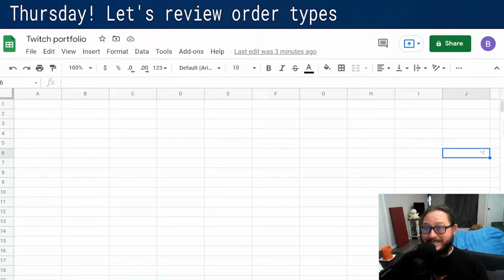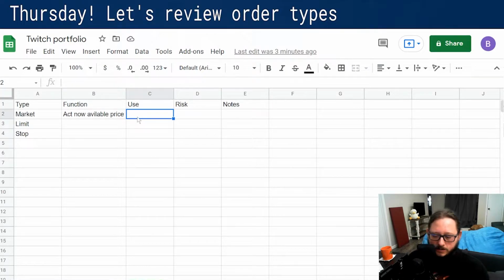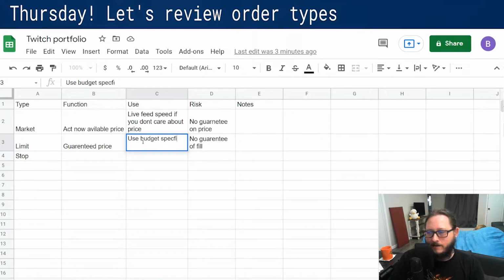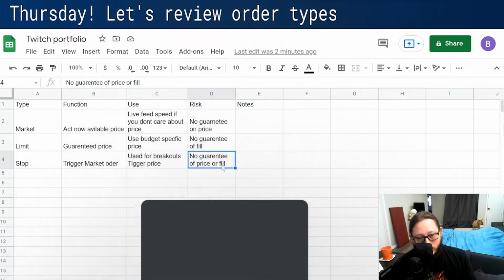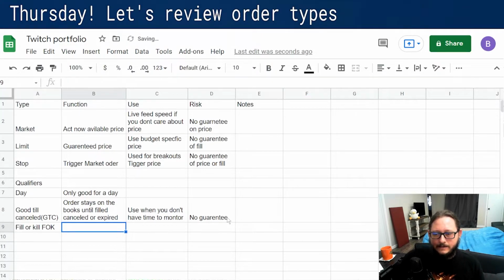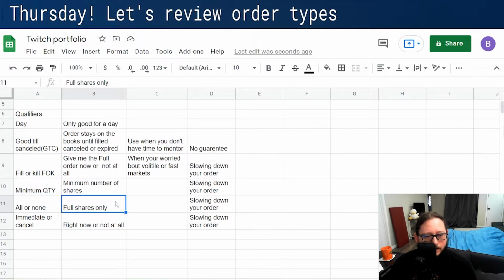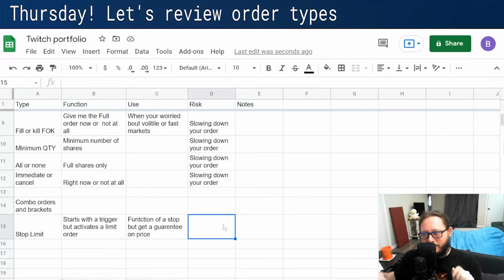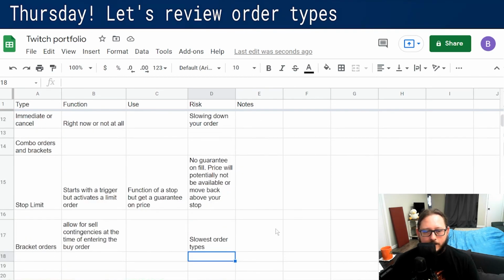Order types review